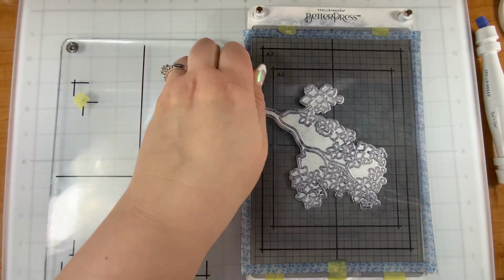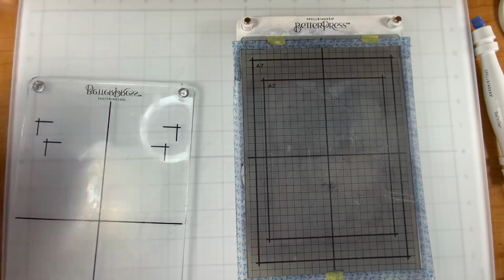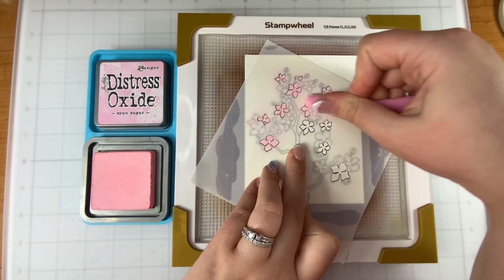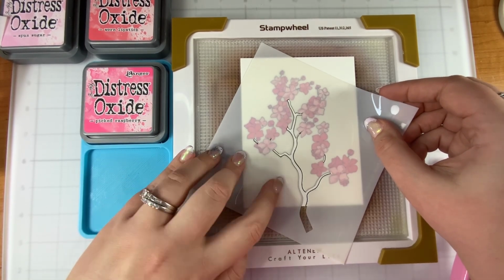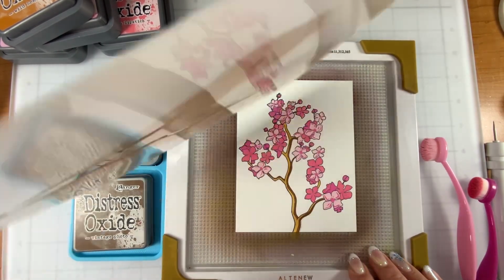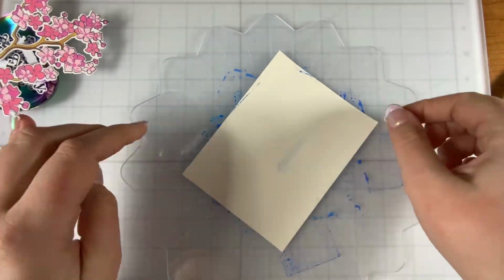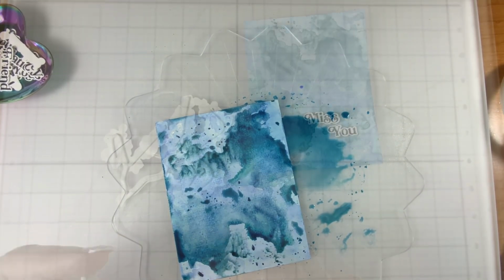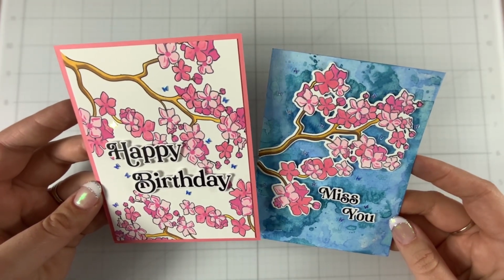You Won't Believe the STUNNING Results I Got with Sakura Blossom Press-Tacular Plate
Stenciling | Card Making | DIY cards | cards

VISIT US